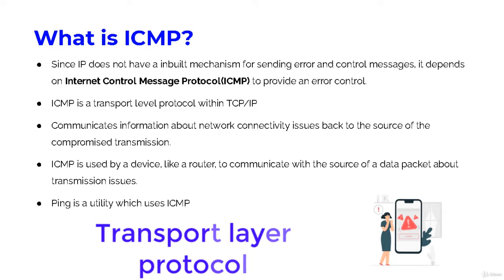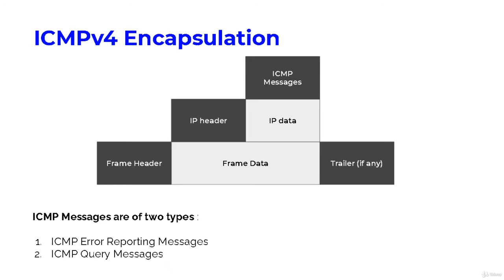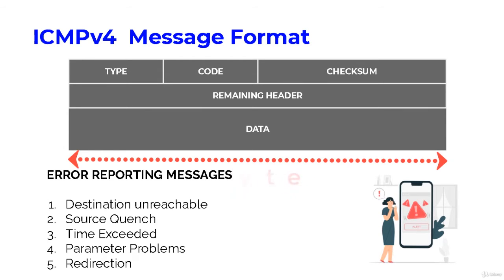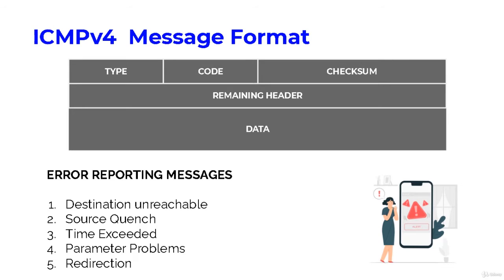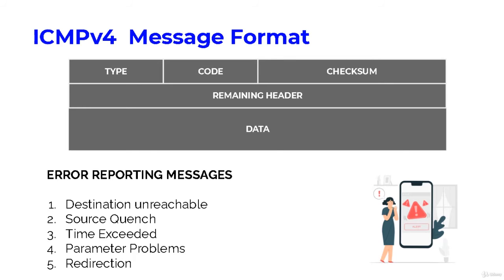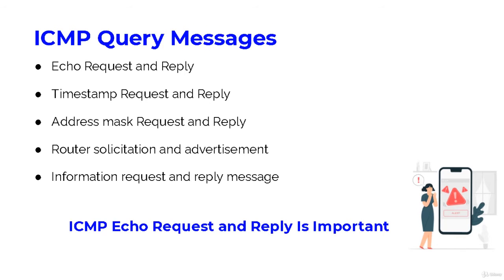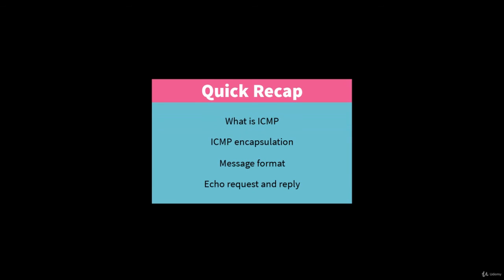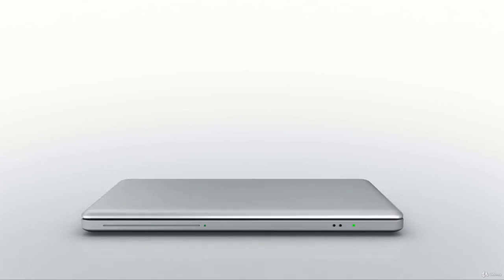25 Internet Control Message Protocol ICMP | Computer Monk 🔴